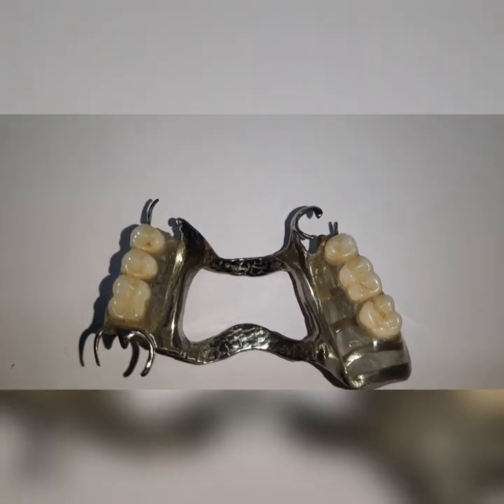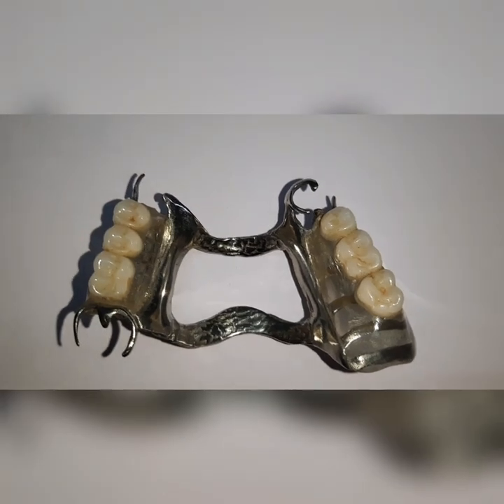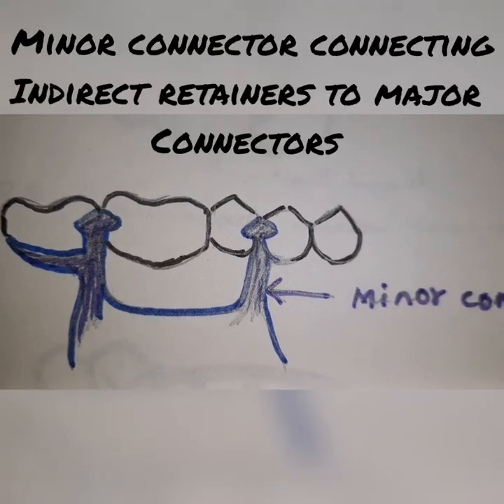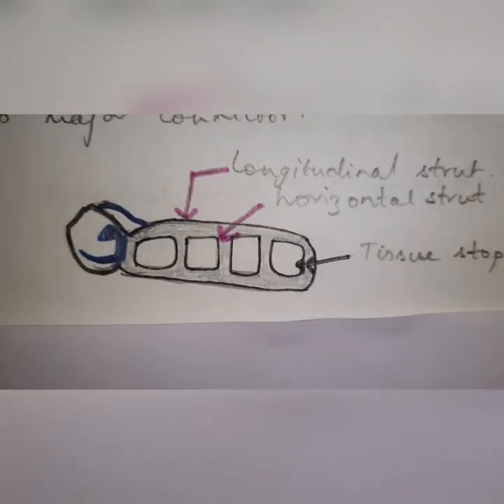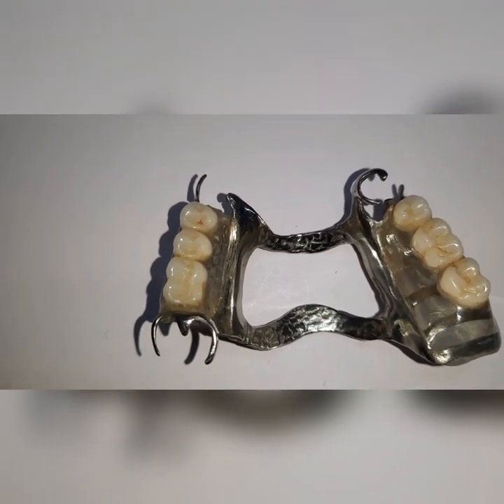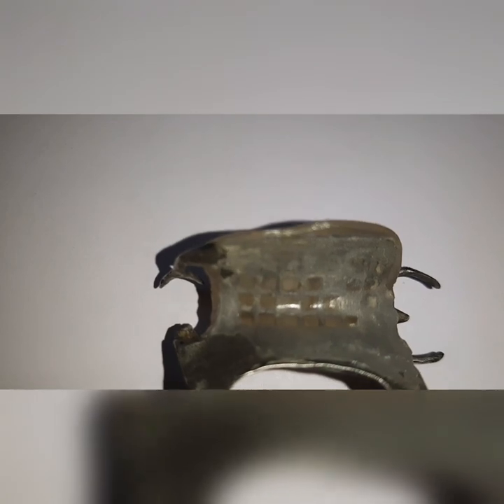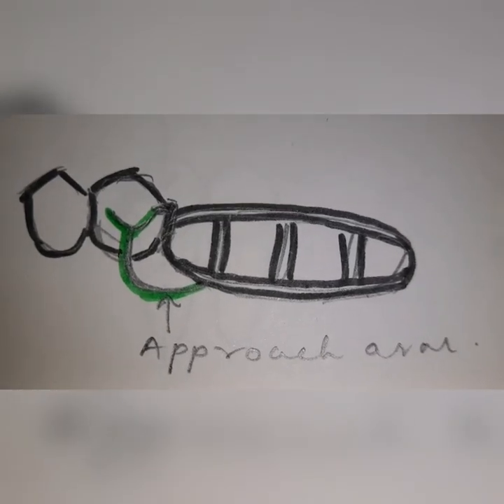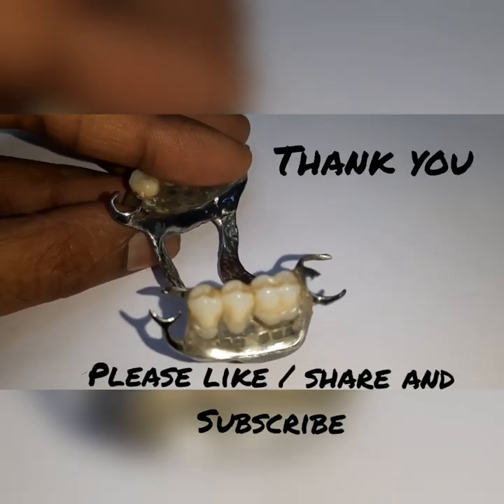Minor connectors in Removable partial dentures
Minor connectors in RPD joins all components of partial dentures to major connectors. Rationale, design considerations and types of Minor connectors are explained here.